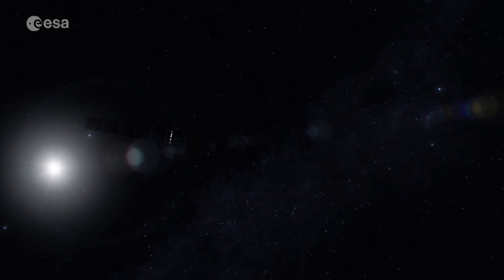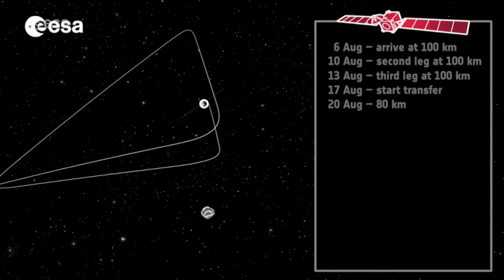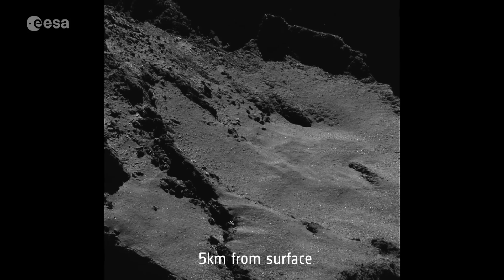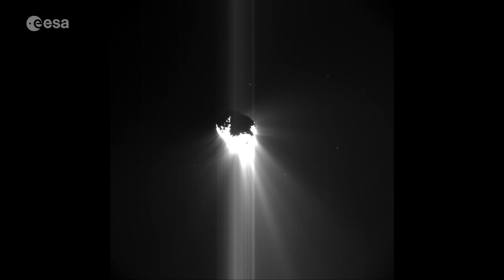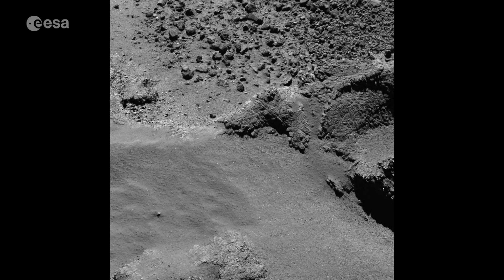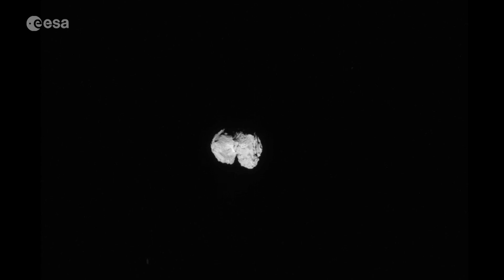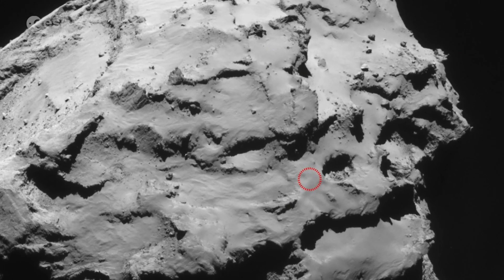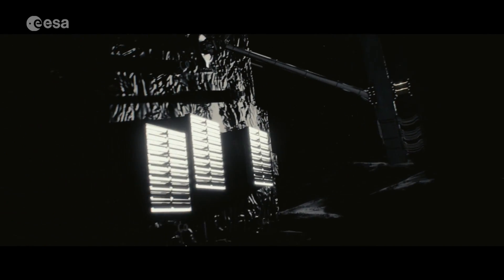Rosetta: the end is in sight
It is just over two years since Rosetta made its rendezvous with comet 67P/Churyumov-Gerasimenko and now the end of the mission is in sight.

As the spacecraft and the comet head towards Jupiter, Rosetta is getting spectacularly close to the surface - up to three kilometres so far - allowing detailed views of the comet’s cliffs, boulders and plains, as well observing changes since the orbiter’s arrival.

A ten tonne boulder, for instance, has moved by 140 metres, most likely due to activity during perihelion, when the comet was at its closest point to the Sun.

This video provides an overview of recent events in preparation for the mission’s end on 30 September, when Rosetta will spiral down to a landing site on the head of the duck shaped comet, performing science and taking images along the way.